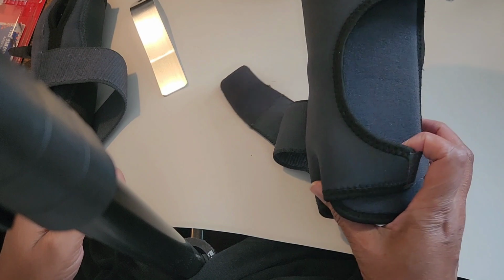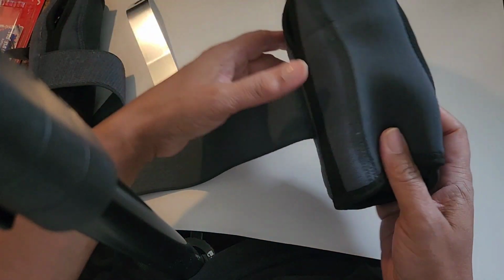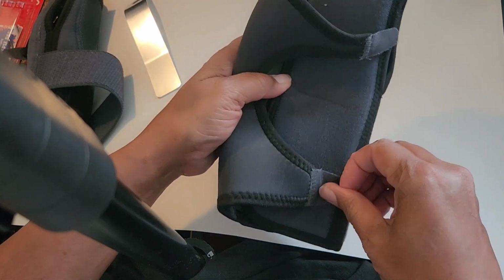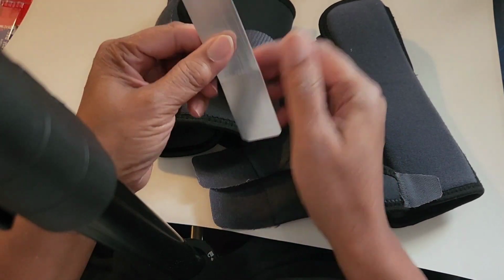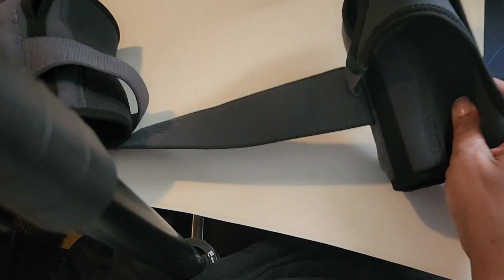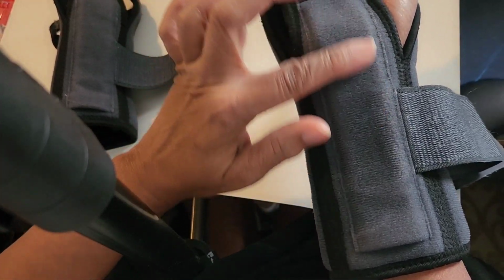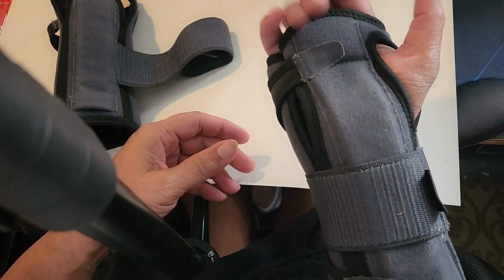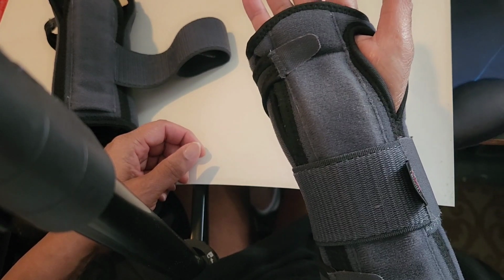My Wrist Brace Review for Carpal Tunnel Syndrome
Struggling with Carpal Tunnel Syndrome? Join me as I dive into my personal journey with wrist braces, sharing my insights on the ones that truly made a difference. From comfort to support, I'll break down everything you need to know to help you find relief and get back to your daily activities with ease. Don't let wrist pain hold you back any longer—discover the wrist brace that can change your life today!
As an Amazon Associate, I earn from qualifying purchases at no cost to you .I take great pride in promoting tools and resources that I personally love,  tried or diligently researched.

Mueller Sports Medicine Green Fitted Wrist Brace for Men and Women, Support and Compression for Carpal Tunnel Syndrome, Tendinitis, and Arthritis, Black
Left or Right Wrist